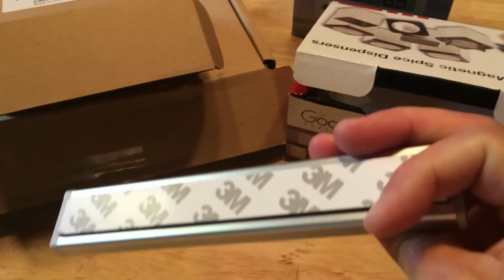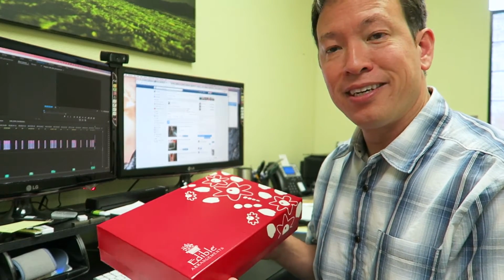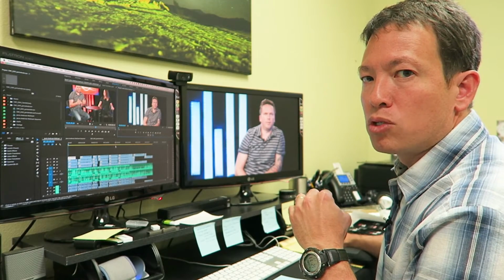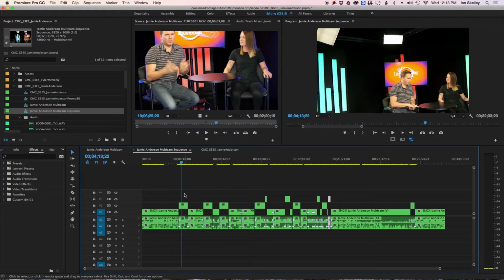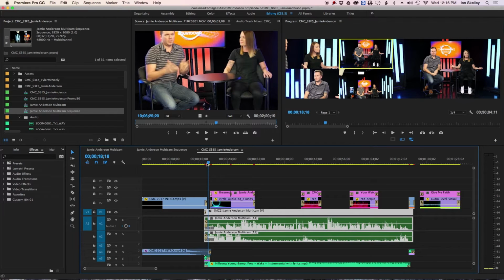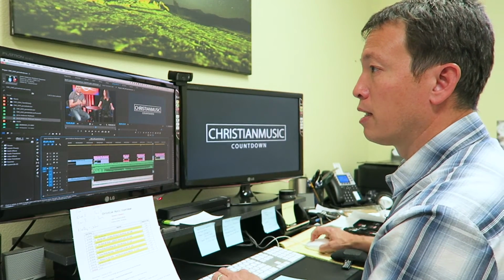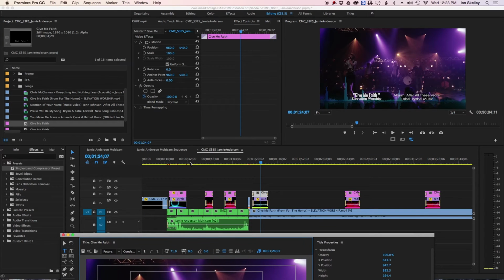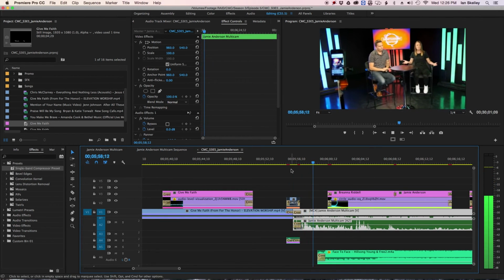My Missionographer Life: Ian's Birthday, Editing Session & Tips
You can learn about Ian & Teresa Skelley

We would love for you to consider joining our partner team. Help us support missionaries and train new missionographers! When you partner with a missionographer you also partner with all the missionaries and ministries we serve!